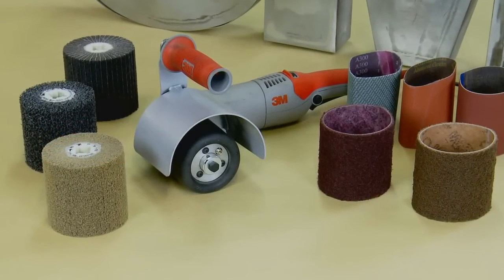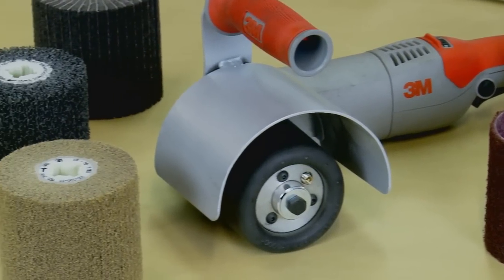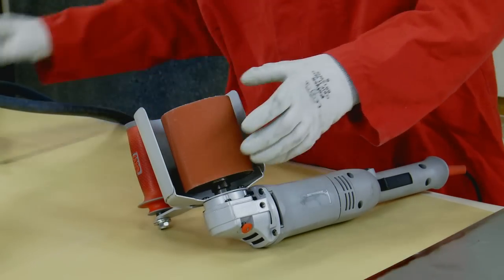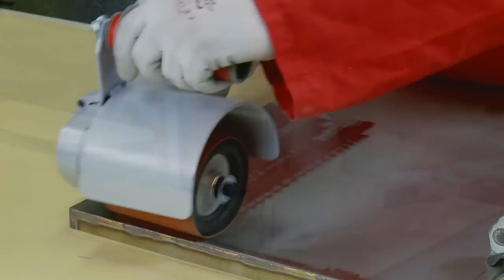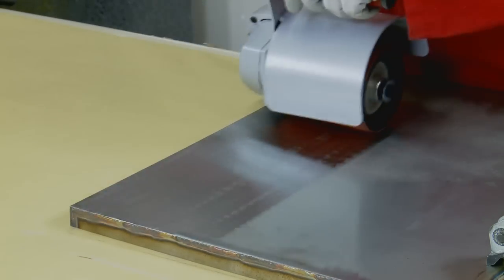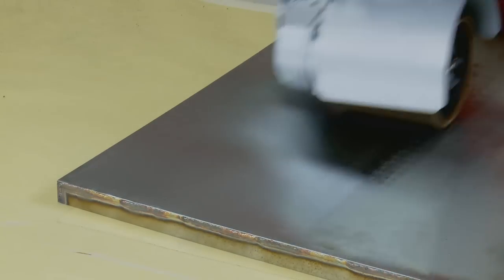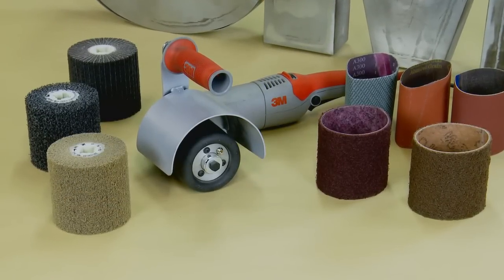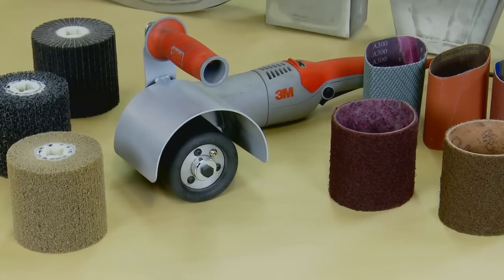3M Electric Match & Finish Tool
3M has a wide range of abrasive products to help you achieve top class results and the finish you need. From Cubitron belts to Trizact belts, from Scotch-Brite belts to Scotch-Brite mini brushes, 3M has a surface conditioning product for you.